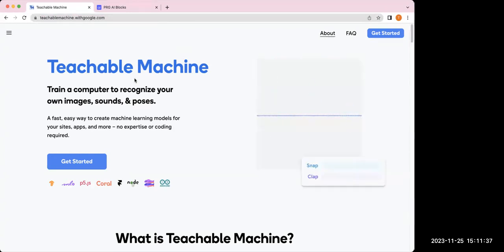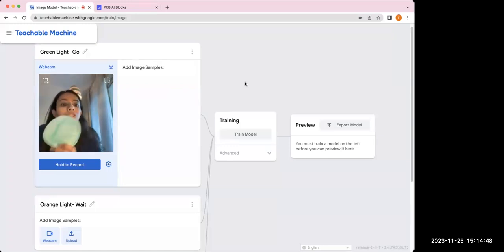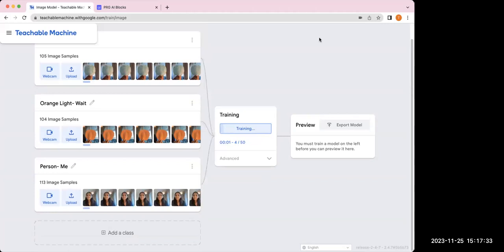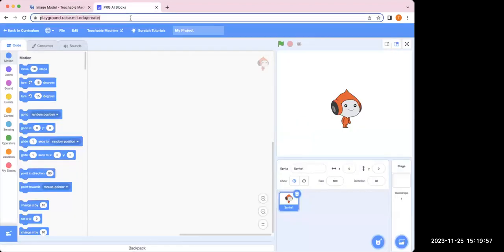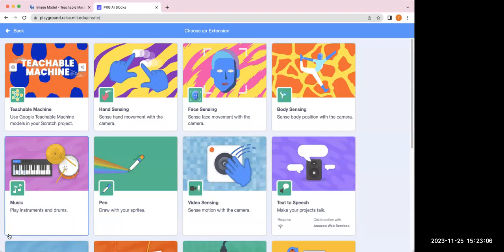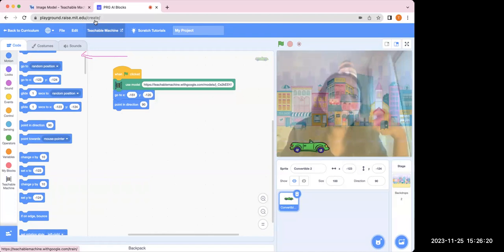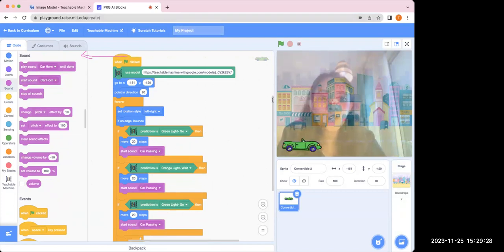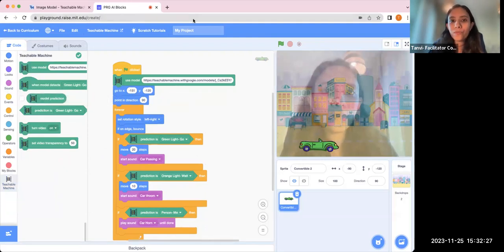Guided project class for young learners - AI Live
Every month Coding & More hosts an online 'AI Live' workshop. It is an opportunity for students of all ages to learn about AI and it's applications. This month one of our AI educators Miss Tanvi guided students with a project to build thier own AI-powered self-driving car. You can follow the video and try it yourself!